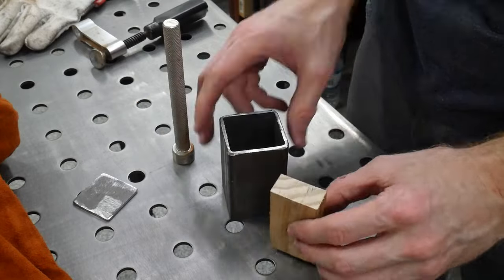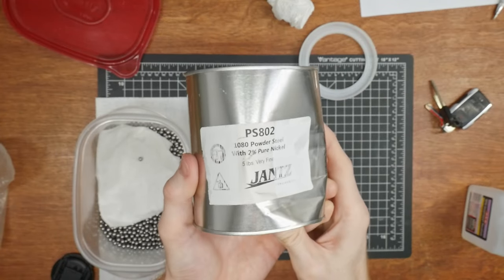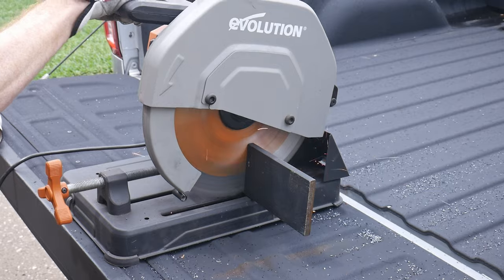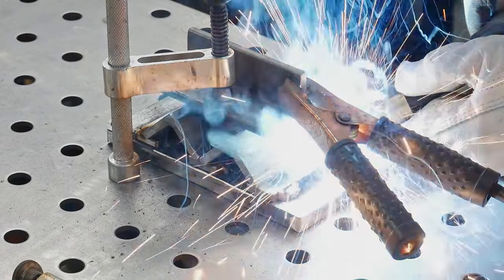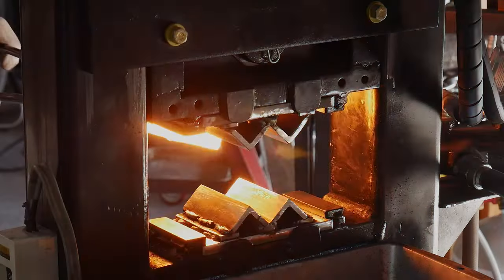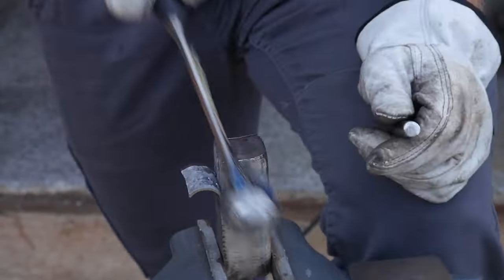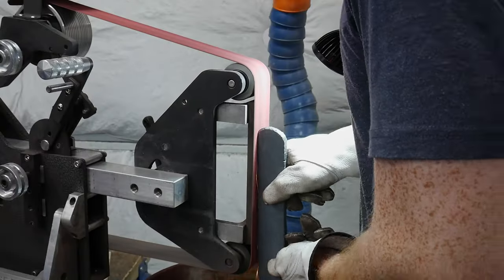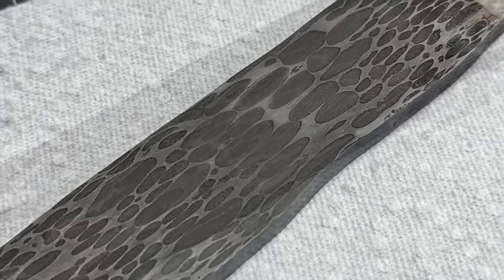Forging Ball Bearing Canister Damascus | Knife Making | Blacksmithing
Last time I made canister damascus was in 2007 and I can say beyond a shadow of a doubt this time was way smoother!

⭐ Items:
1/4'' Ball Bearings
1/8'' Ball Bearings
Welding Sleeves

00:00 - Making Can
00:27 - Filling Can
01:31 - Making Squaring Dies
02:48 - Initial Forge Weld
03:27 - Removing Can
04:06 - Forging Billet
04:59 - Pattern Reveal